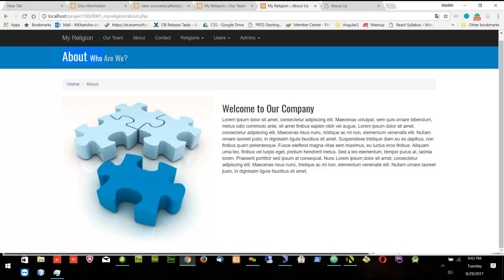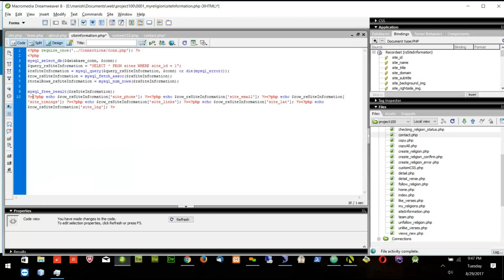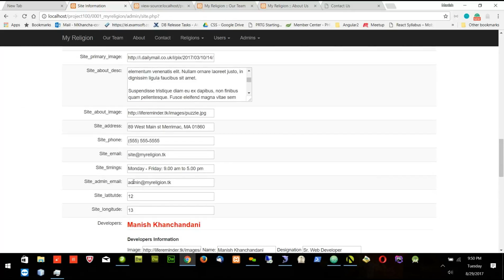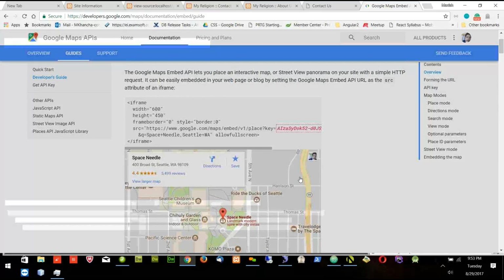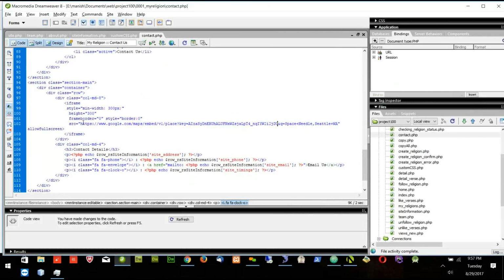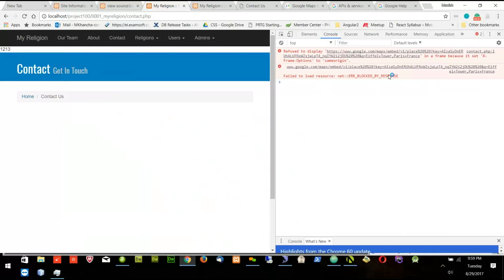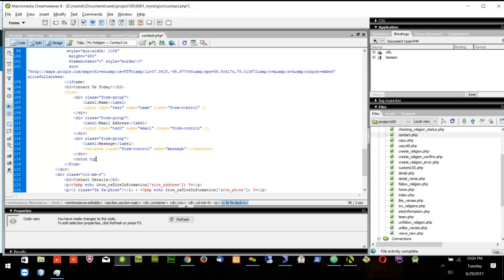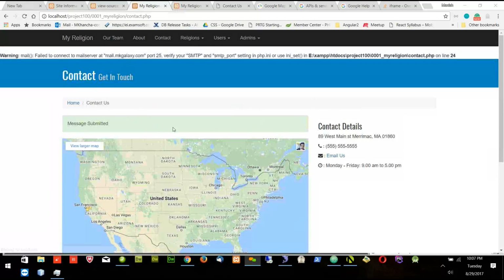00032 august 29 2017 project100